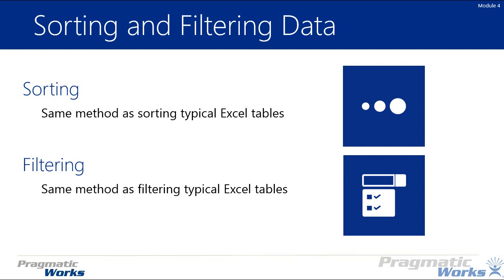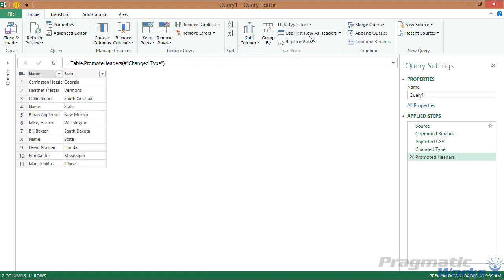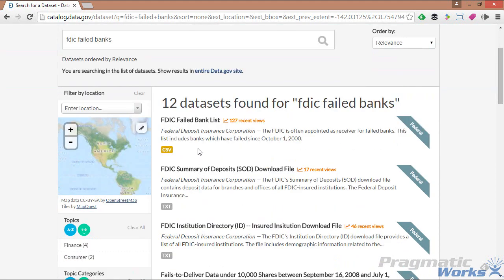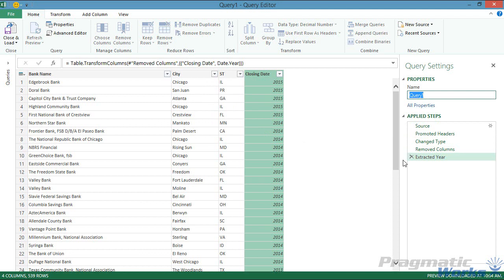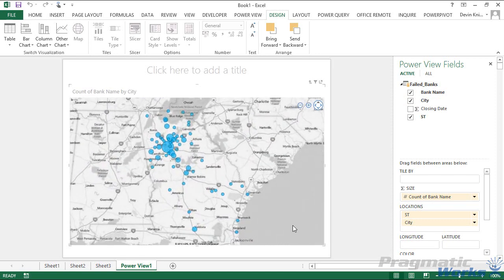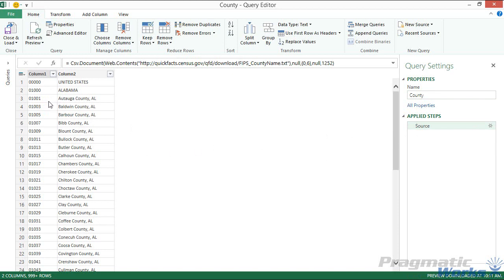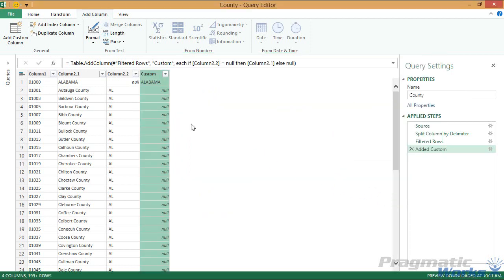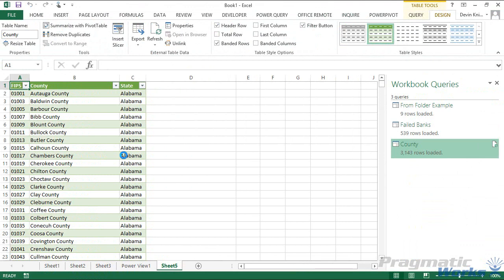Power Query for Business Preview Module 04 Using Power Query to Transform Data